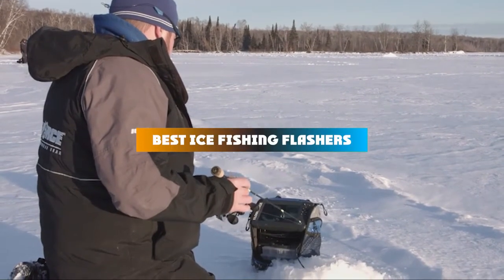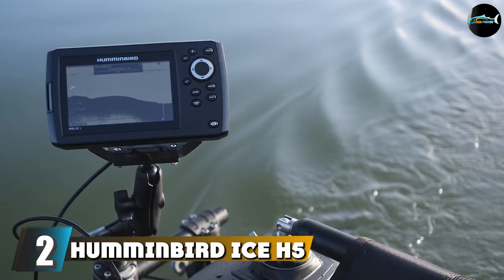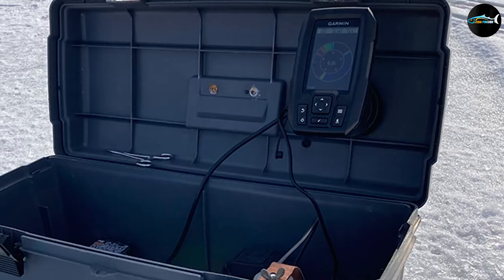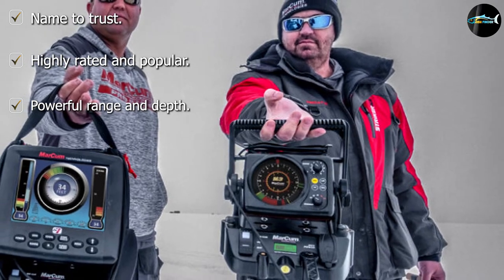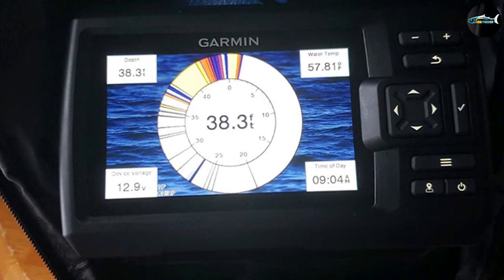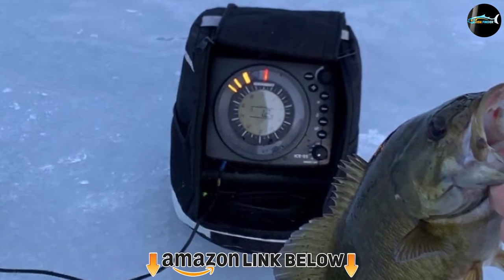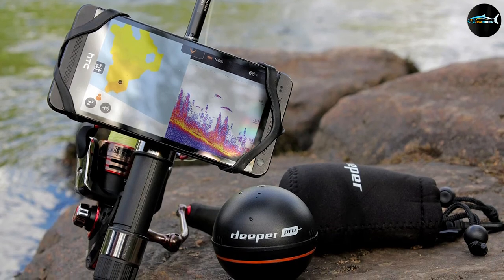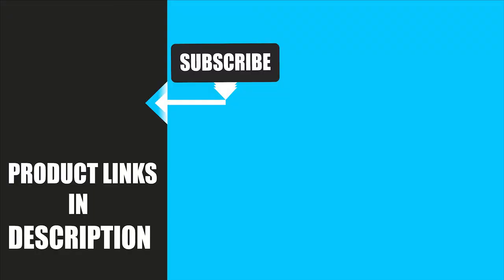Top 10 Ice Fishing Flasher On Amazon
Links to the Best Ice Fishing Flasher we listed in today's Ice Fishing Flasher Review video & Buying Guide:

Top 10 Ice Fishing Flashers List:

1 . Garmin Striker 4
2 . Humminbird ICE H5 HELIX 5 Fish Finder
3 . Garmin 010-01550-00 Striker 4
4 . Marcum LX-5i Sonar Flasher
5 . Vexilar's FL18 Genz Pack Ice-Ducer Combo
6 . Garmin Striker Plus 5 Ice Fishing Bundle
7 . Marcum LX-7 Ice Fishing Sonar System
8 . Humminbird ICE-55 Six Color Flasher
9 . Deeper PRO+ Smart Sonar
10 . MarCum M Series Flashers

In this video, we have gathered the Best Ice Fishing Flasher on the market today, so your fishing adventure will be much more thrilling. After extensive research, considering all types of consumers, we made this list based on our opinions and ranked them based on quality, durability, brand reputation, and other important things. So, without worrying a bit, get the best Ice Fishing Flasher GPS right now.

1. Best Fish Finder GPS Combos

2. Best Ice Fishing Flashers

10. Best Fishing Shoes